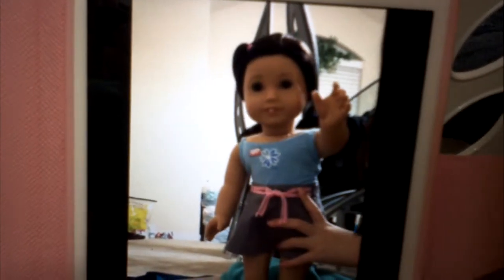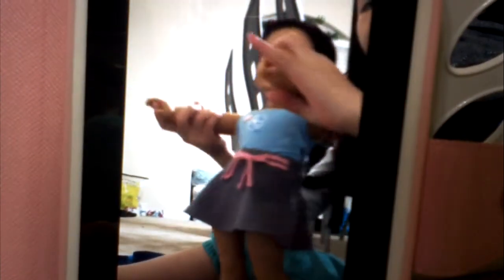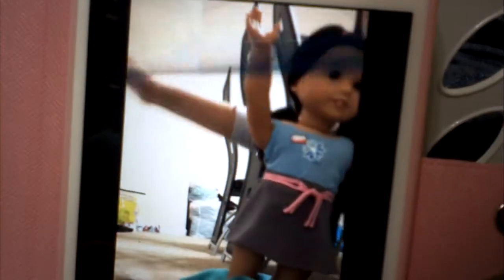How to make a belt for your ag doll